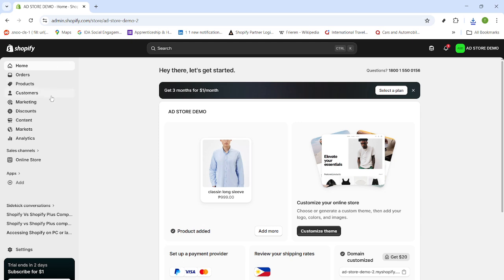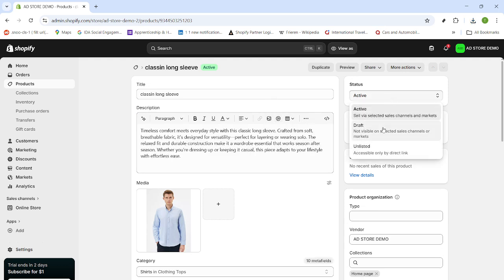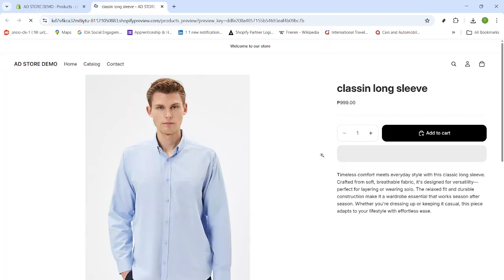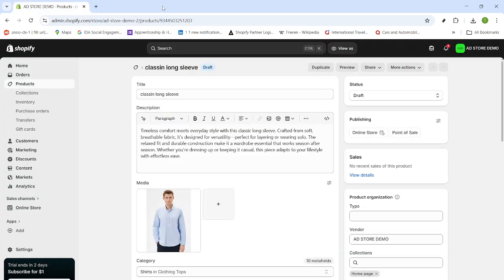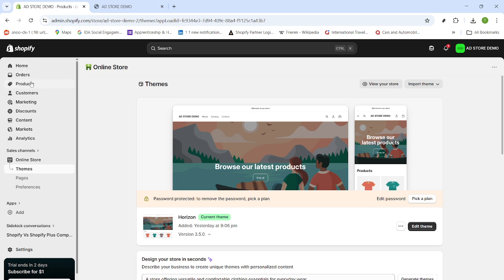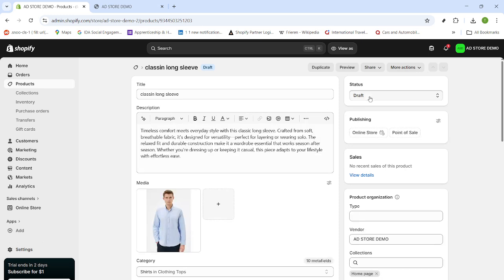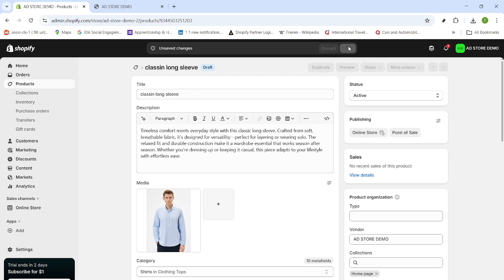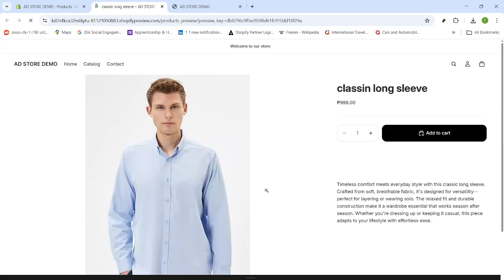Shopify Hide Out Of Stock Items (Full Guide 2026)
In this video, we discuss how to execute a Shopify hide out of stock items rule to instantly remove sold out products from view. By applying Shopify collections automation to hide these items, you drastically improve user experience and clean product catalog browsing. Follow this Shopify tutorial to master ecommerce inventory management.

00:00 Intro
00:11 Accessing Products
00:17 Products List Overview
00:22 Selecting Out-of-Stock Item
00:30 Locating Visibility Settings
00:37 Hiding from Sales Channels
00:44 Adjusting Visibility
00:55 Saving Changes
01:03 Verifying on Storefront
01:24 Alternative Method: Draft Status
01:34 Setting Status to Draft
01:44 Draft Status Demonstration
01:56 Previewing the Product
02:12 Recap of Steps
02:30 Conclusion and Benefits